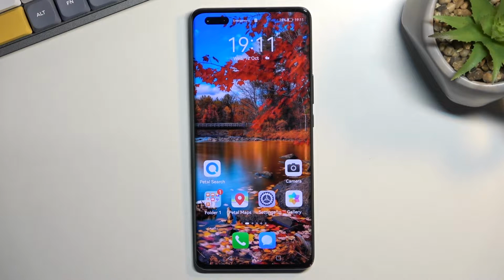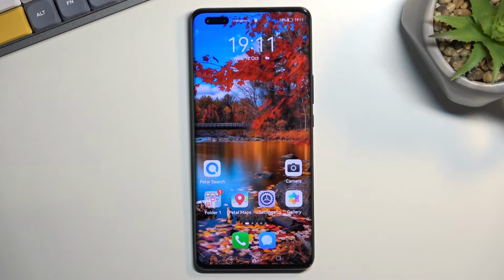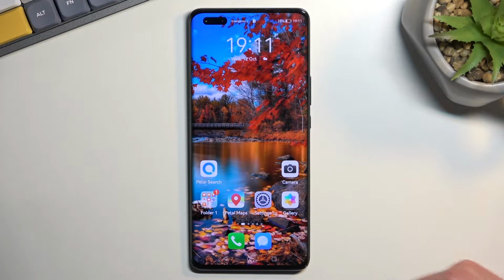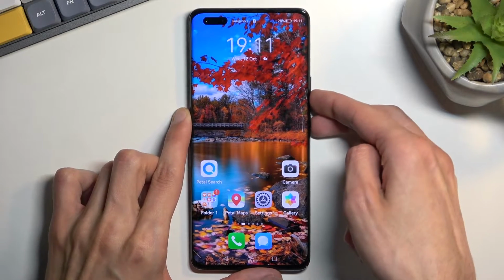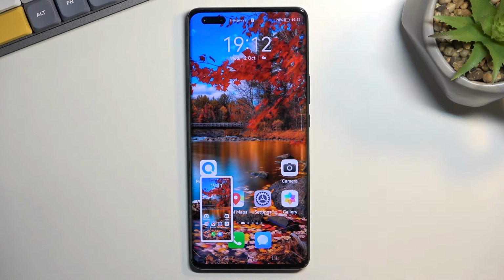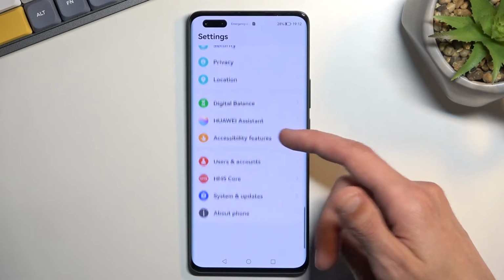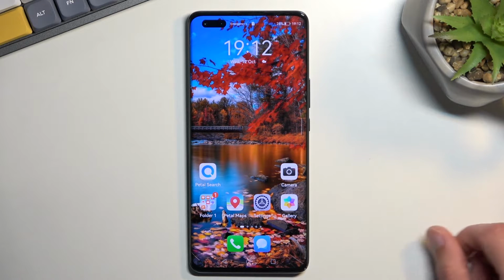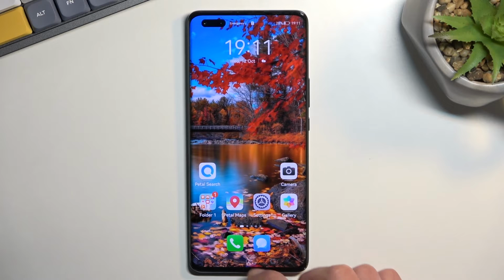How to Take a Screenshot on Huawei Nova 10 Pro - Capture the Screen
Find out more about taking the screenshot on Huawei Nova 10 Pro:
Welcome. Let's watch how to take a screenshot in Huawei Nova 10 Pro. We'll show you how to do it using a combination of keys. Additionally, you will learn where all your screenshots are located. If you want to know more about your Huawei Nova 10 Pro, visit our YouTube channel.

How to take a screenshot on Huawei Nova 10 Pro? How to capture the screen on Huawei Nova 10 Pro? How to find the screenshot folder in Huawei Nova 10 Pro?